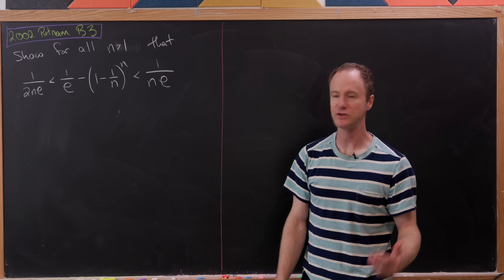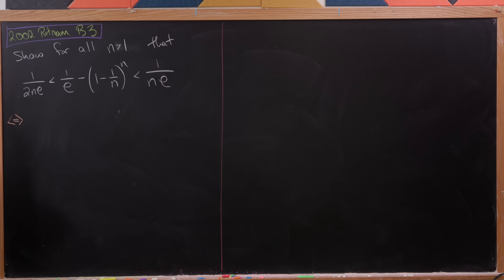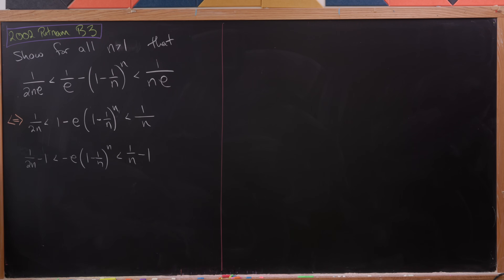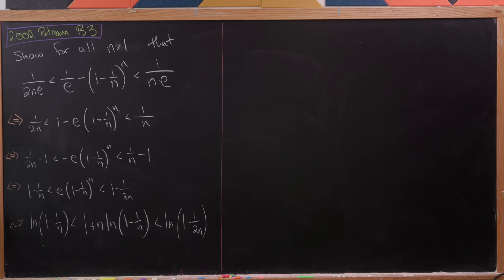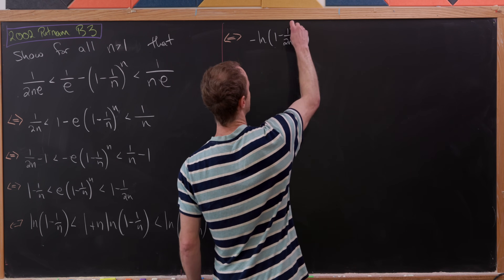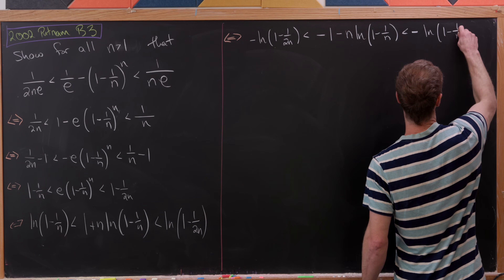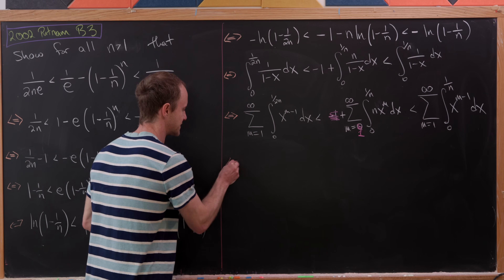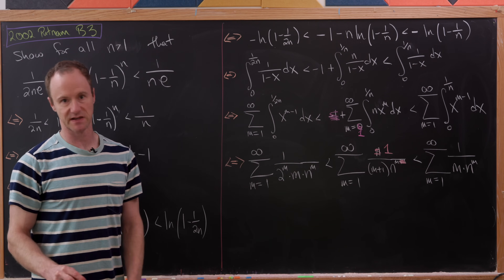a very Putnam inequality